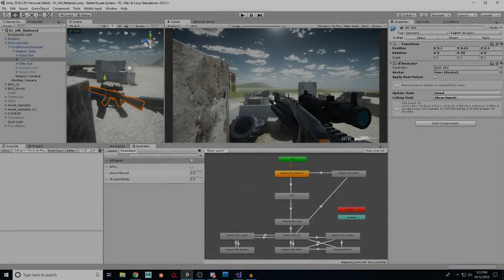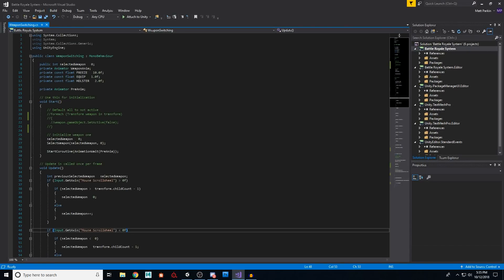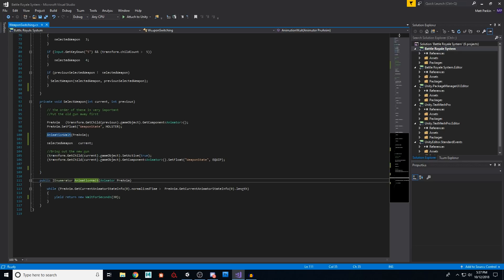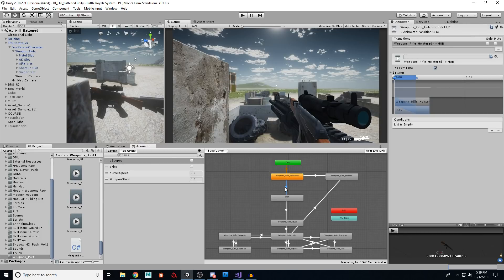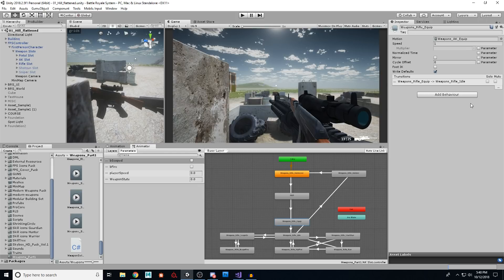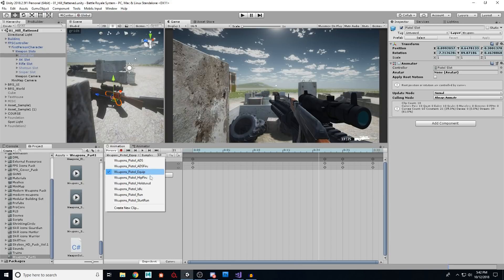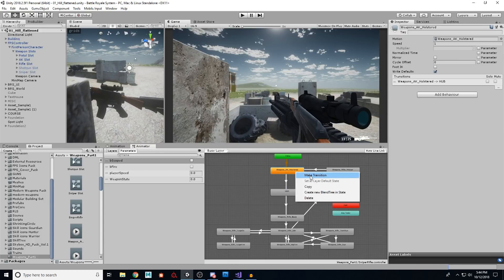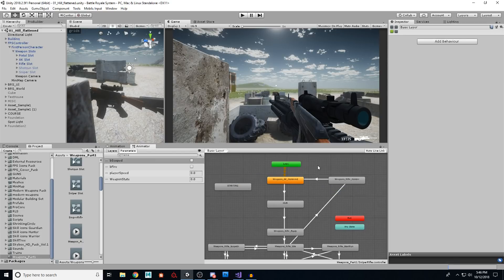Unity-Battle Royale Series-Part 22- Weapon Switching! (Full Tutorial + Free Download)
Let's finish up our weapons for now with some switching animations and code!

Have questions?  Need help?
Join the Pilgrimage on Discord!
Use the Channel Help to ask questions
Use the Channel Episode Ideas to suggest a topic